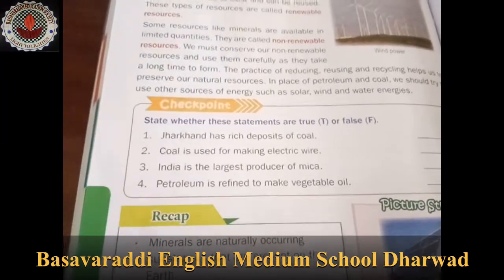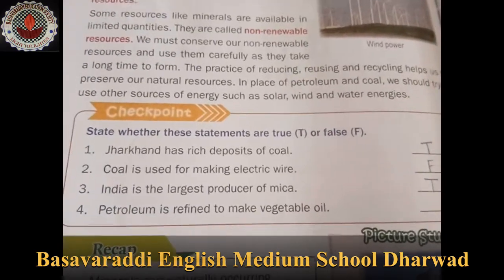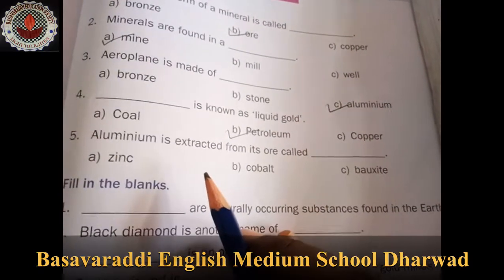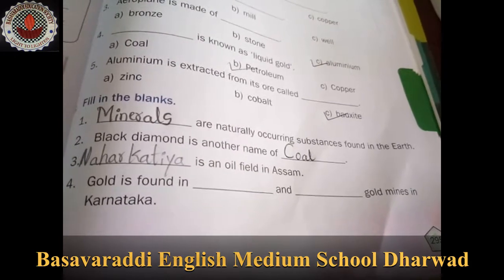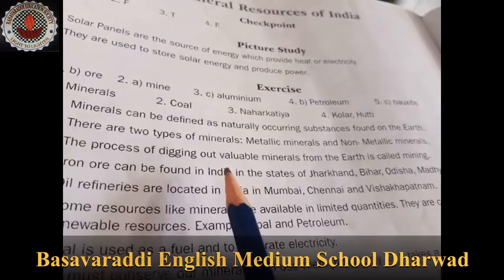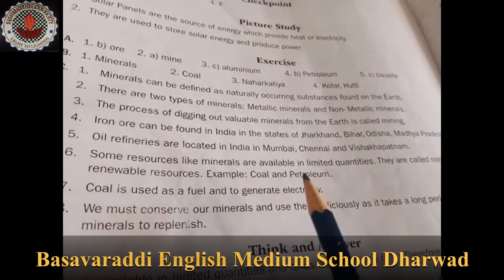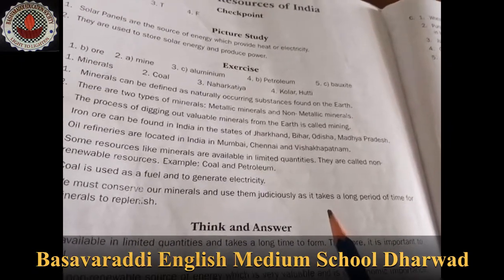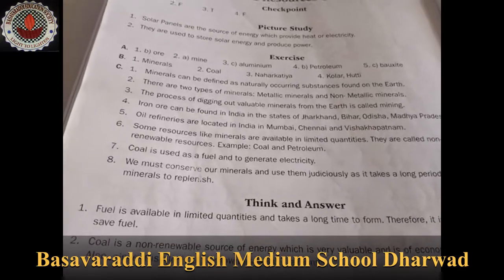18-2-21/4th std /SST/Exercise part of Mineral Resources of India /Basavaraddi English Medium School